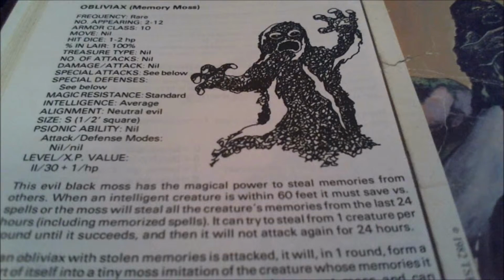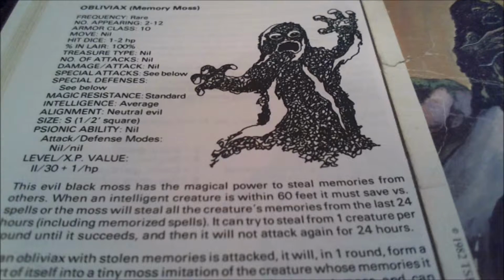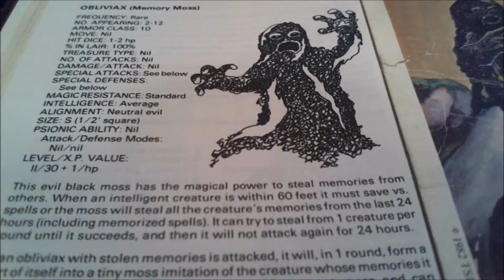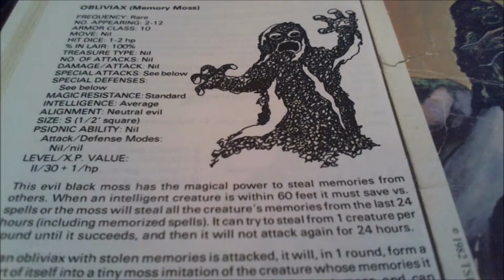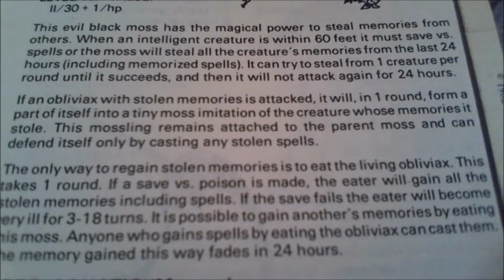Pathfinder D&D Monsters - Oblivax (Memory Moss)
Today on Wally D.M., Nick introduces one of his favorite monsters to play with the minds of the adventuring party, the Oblivax.

Reference... Page 92 of the AD&D Monster Manual II